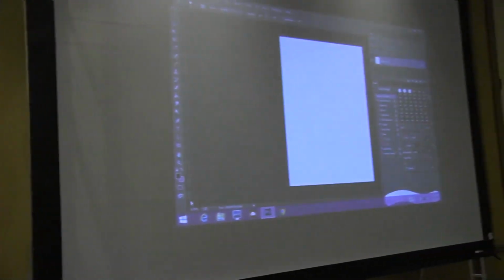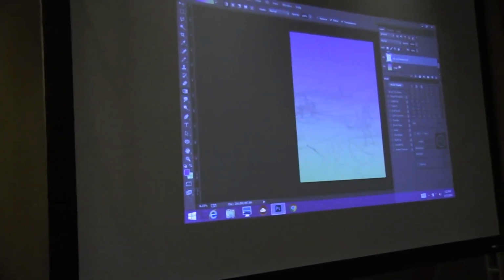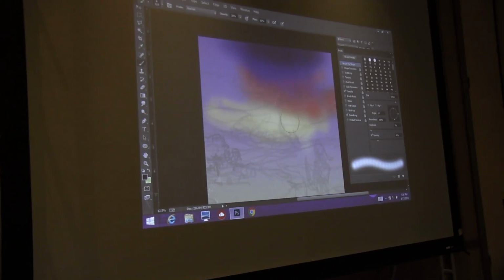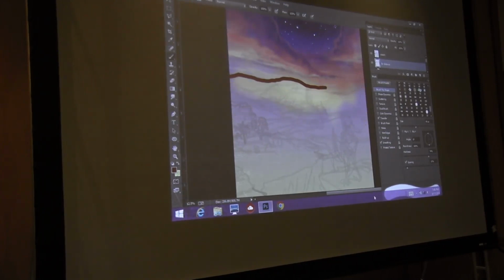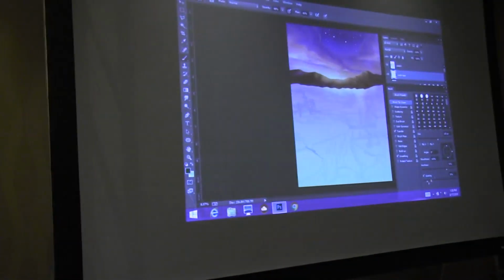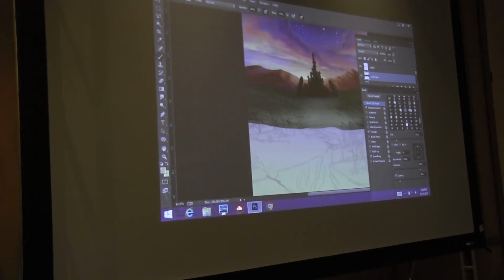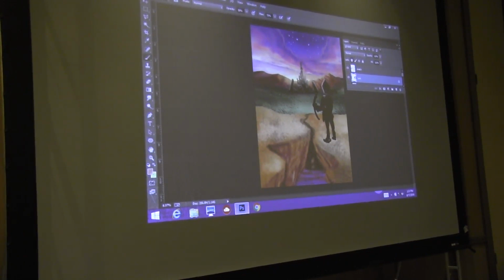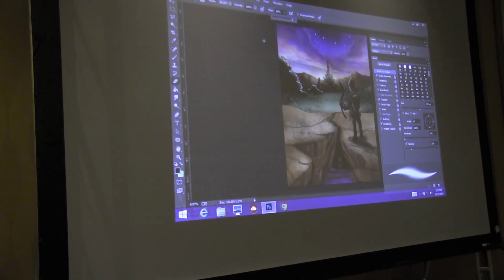AnimeFest 2019 Digital Painting 101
Artist Amelie Belcher breaks it down and makes it easy to create original one of a kind digital paintings taking participants through the ins and outs of using Photoshop and Clip Studio Paint to build worlds for your O.C.'s to live in.